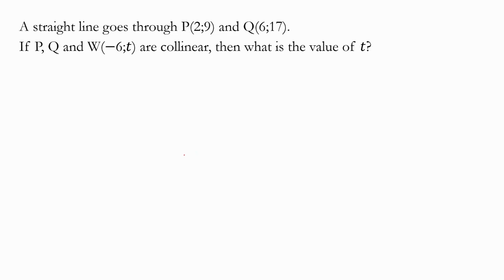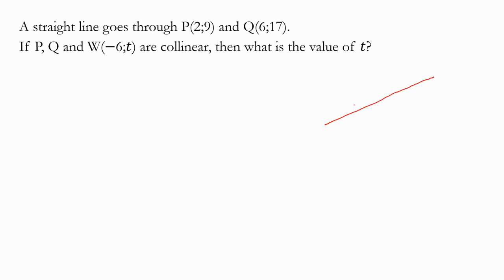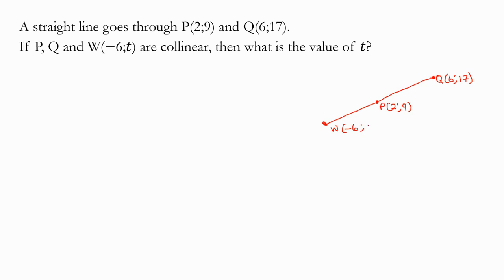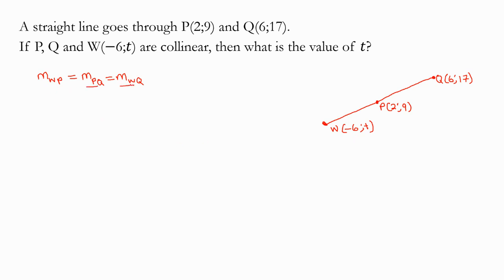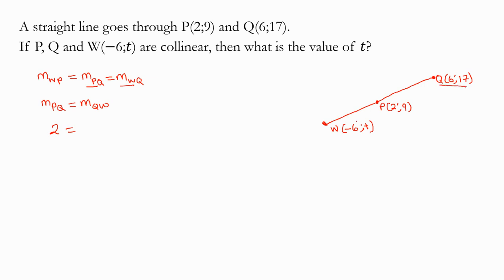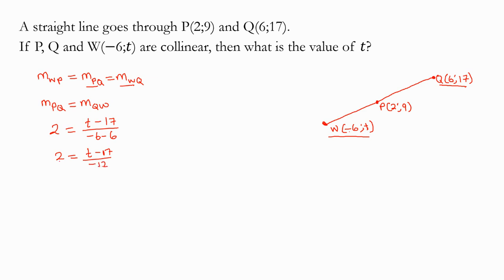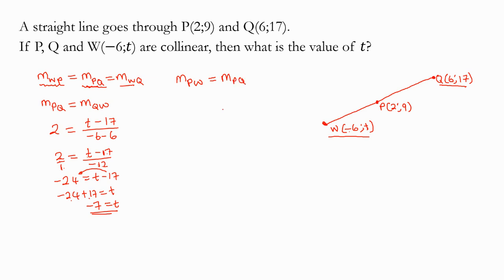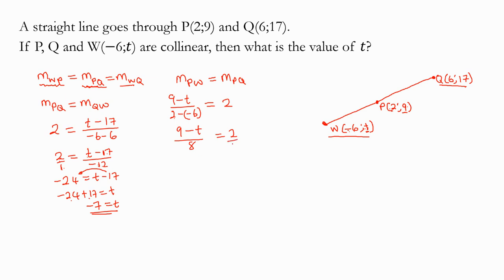GRADIENT COLLINEAR POINTS | 2022 MAY | IEB | MATHEMATICS PAPER 1 | QUESTION 1 a 2